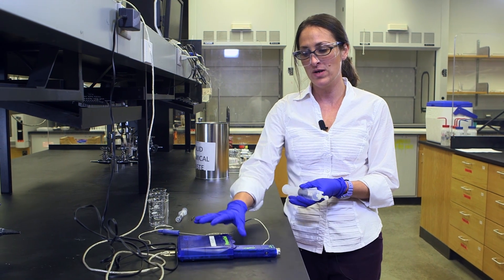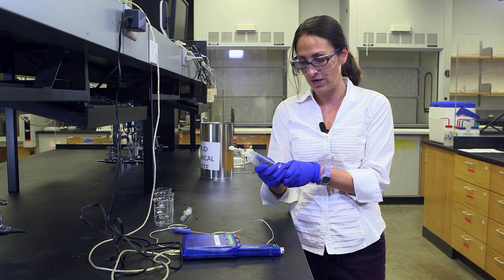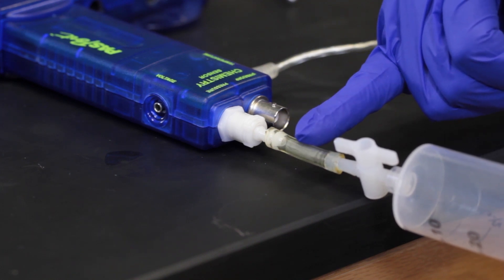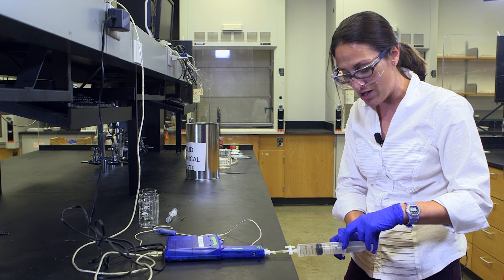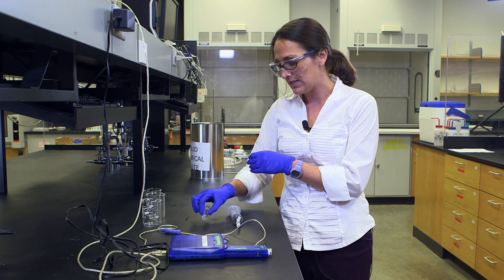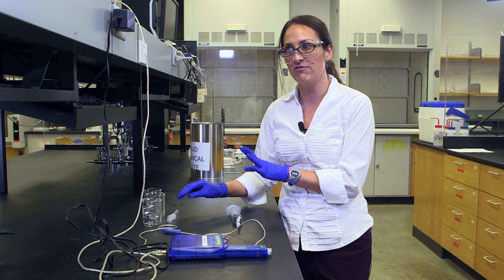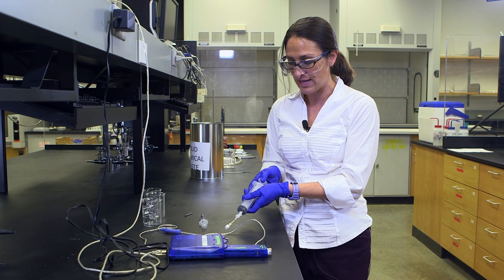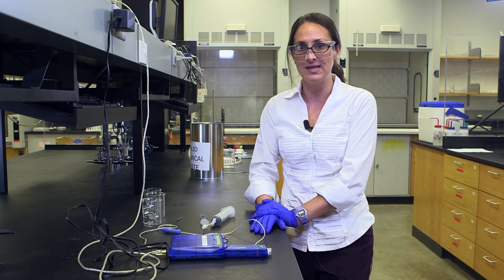Video 7: Experiment 7: Gas Laws: Verification of the ABC gas laws